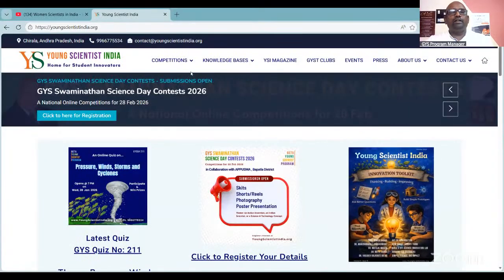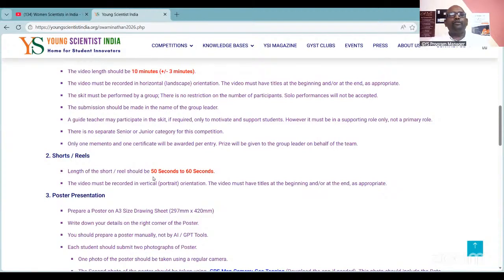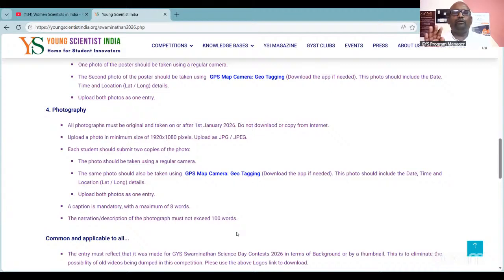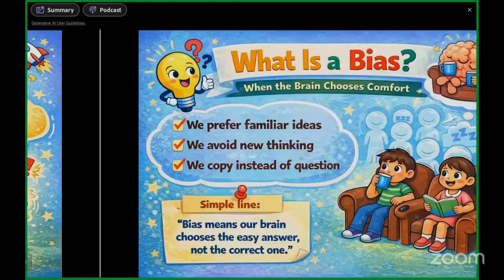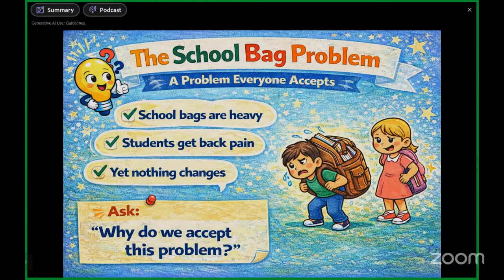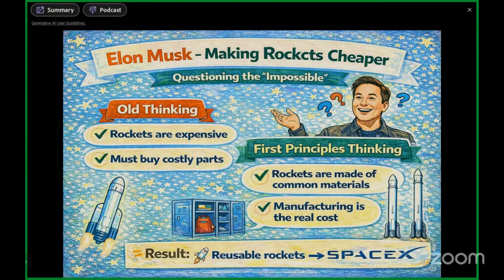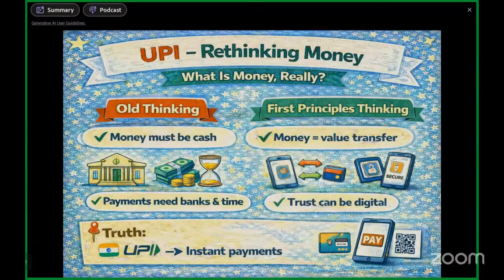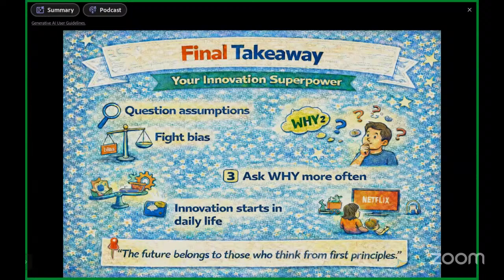Young Scientist Clubs Workshop on 30-01-2026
Young Scientist Clubs Friday Workshop
Date: 30-Jan-2026

Announcements
1. GYS Swaminathan Science Day Contest 2026

Training Module - First Principle Thinking  By Bharath Valiveti

Regards,
GYST Clubs